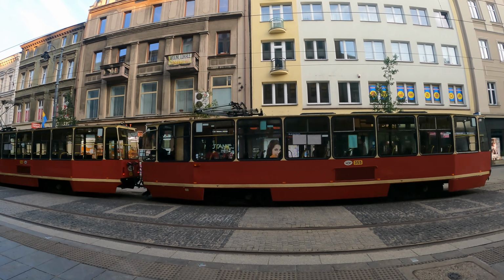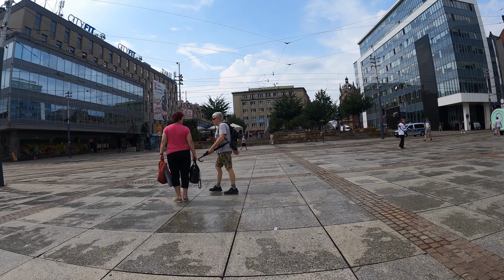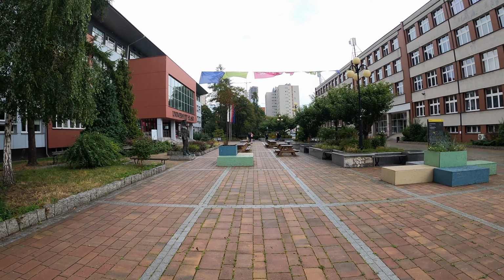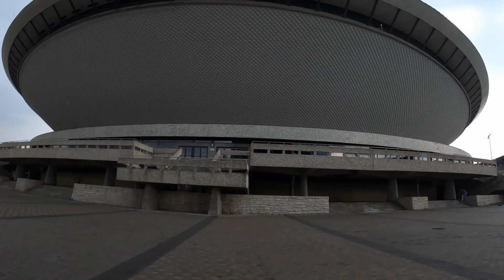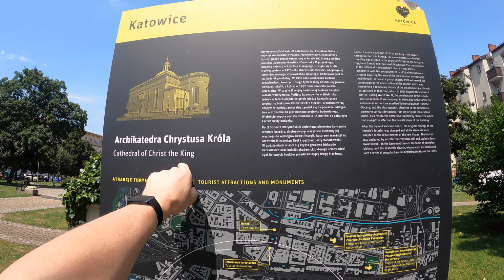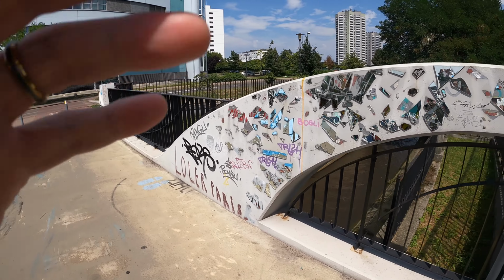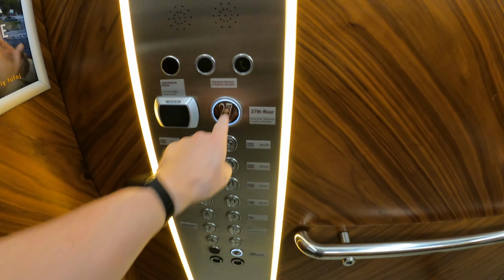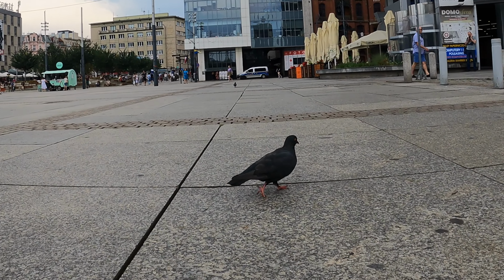Katowice, Poland - is it worth going?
So I fly to Katowice, a place I'd not heard of until just a few weeks ago. The question is: should I have bothered?